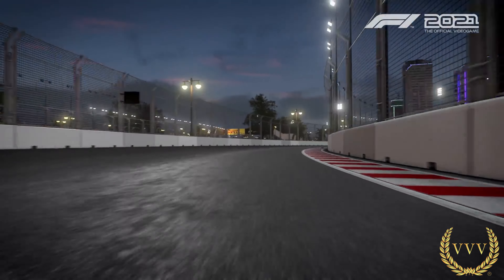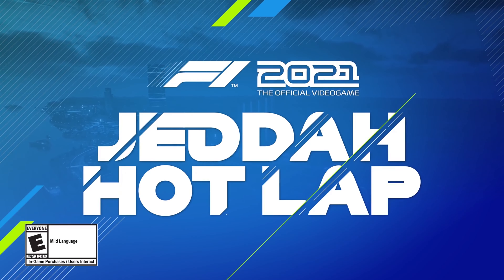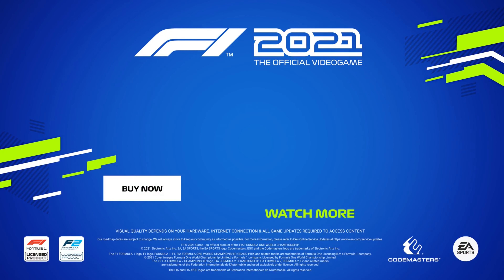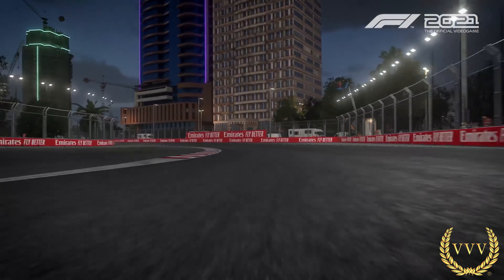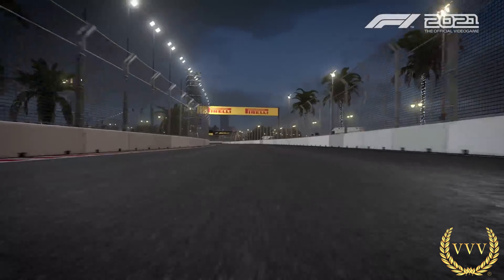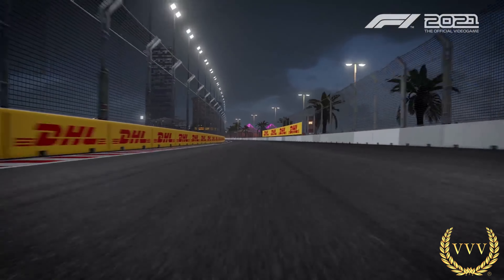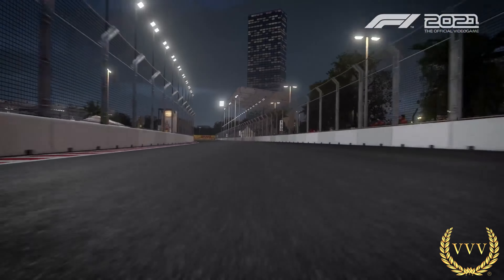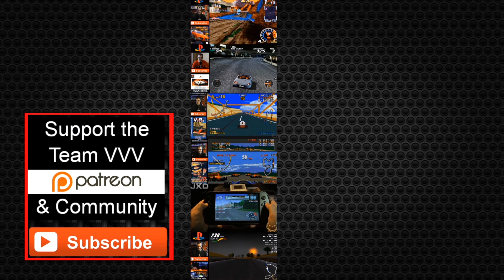F1 2021 Jeddah Circuit Trailer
Interested in seeing my streams? to keep alerted when they happen. I stream on Monday, Wednesday and Thursday 6pm GMT.